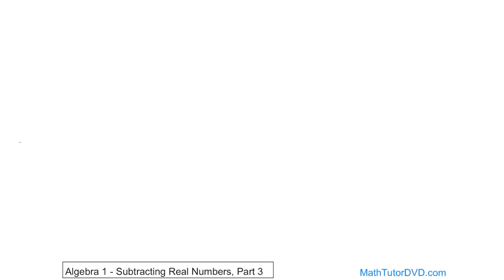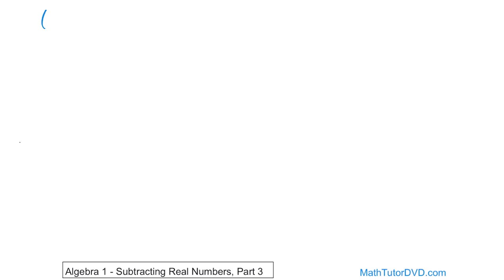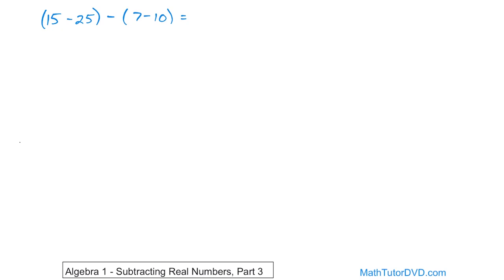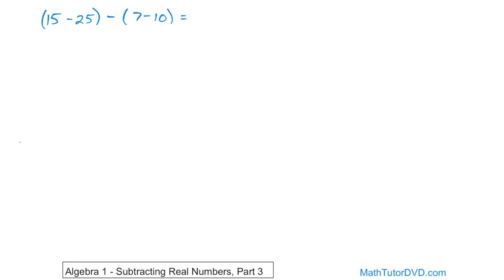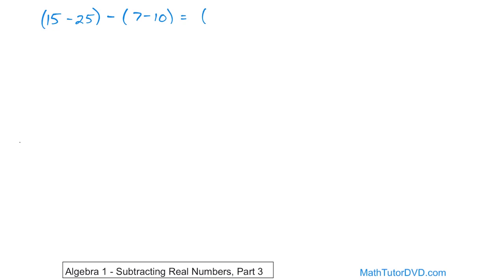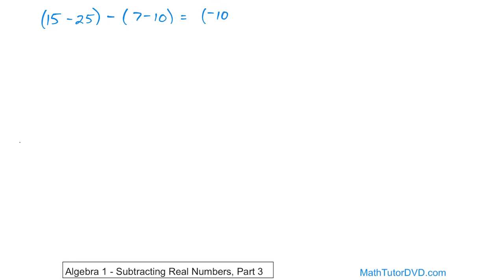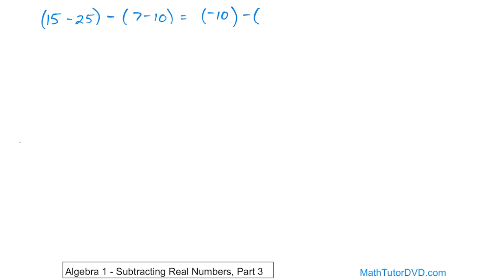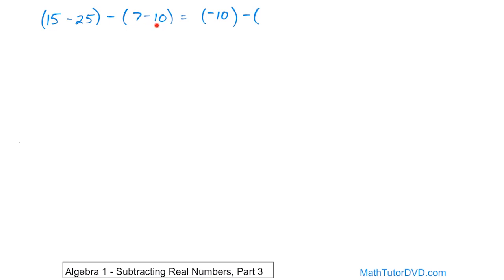Algebra 1 Unit 2 Lesson 10 Subtracting Real Numbers, Part 3